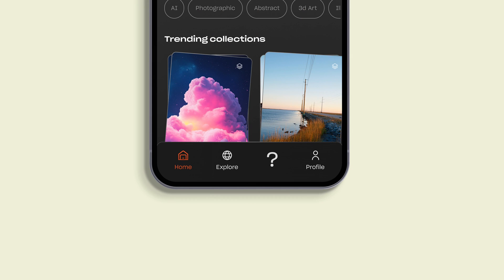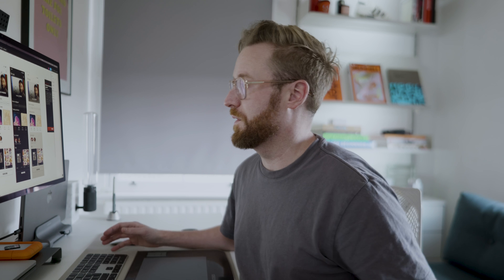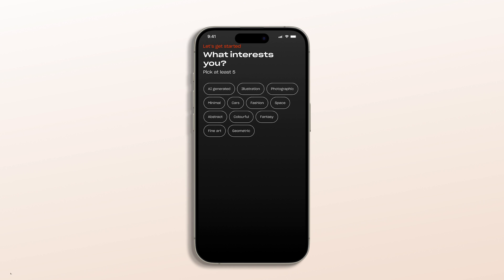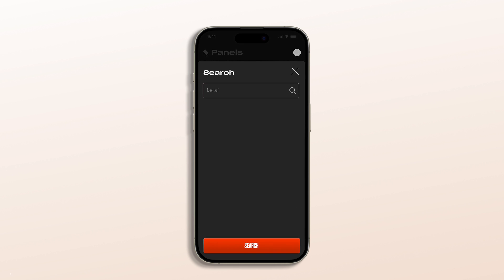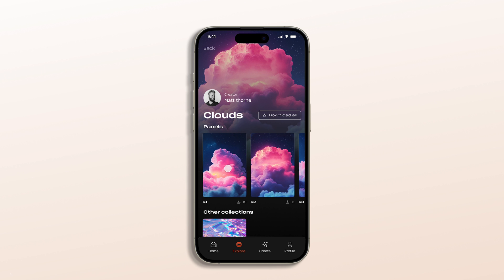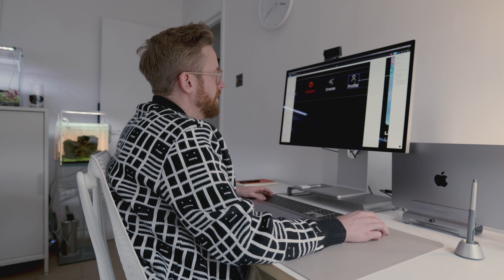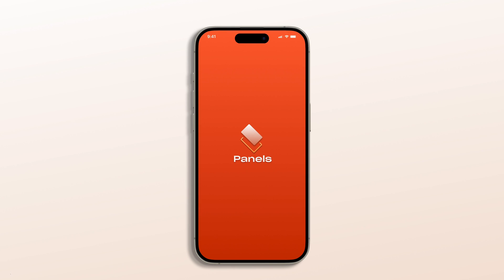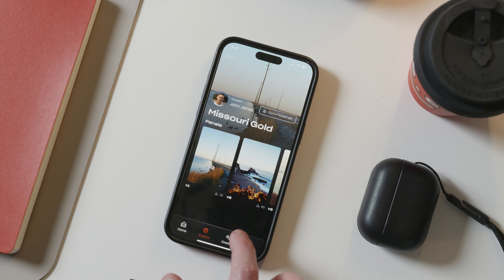i redesigned the MKBHD Wallpaper app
I gave @mkbhd  entire PANELS app a redesign.